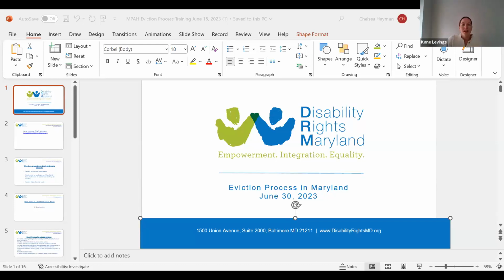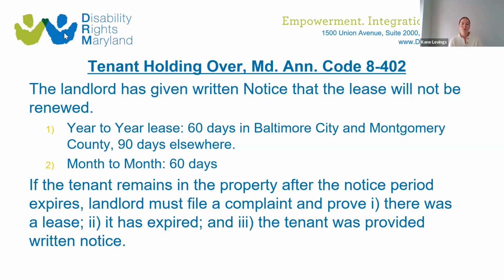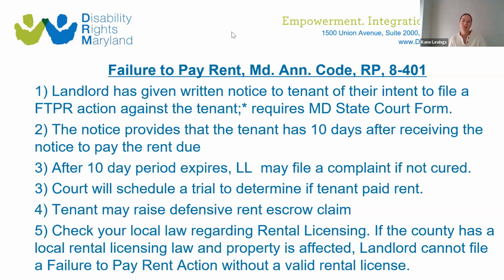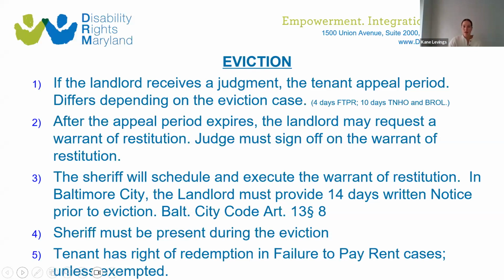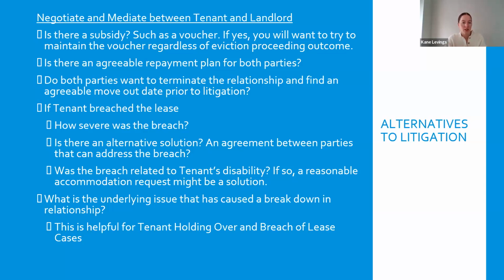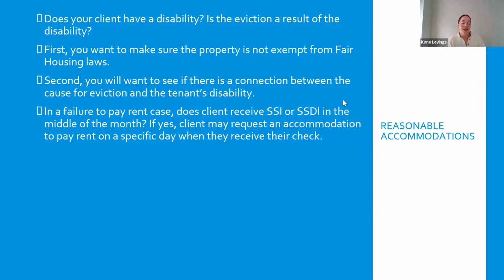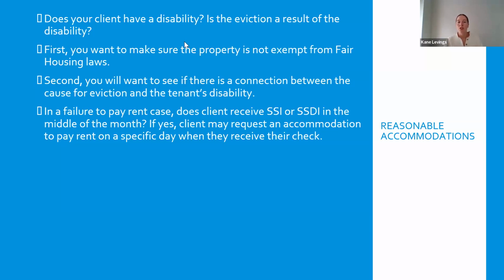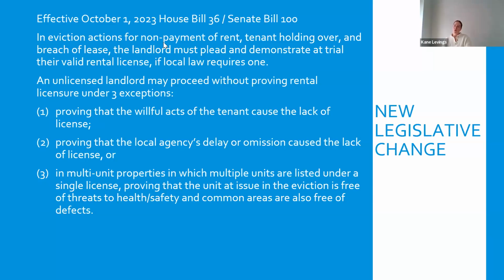The Evictions Process in Maryland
The Maryland Partnership for Affordable Housing (MPAH) and Disability Rights Maryland's (DRM)  special session on the evictions process in Maryland. Case managers learn how to work with tenants and landlords going through the eviction process and what happens when the case goes to court.